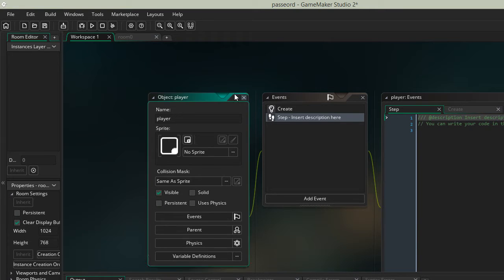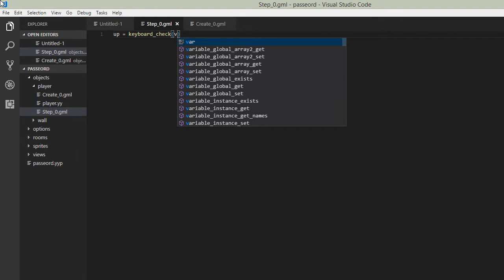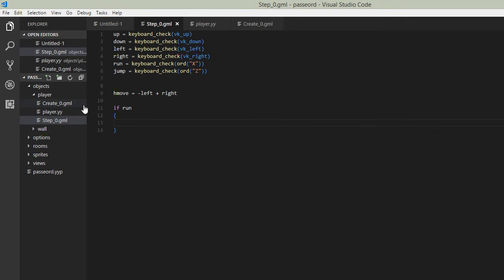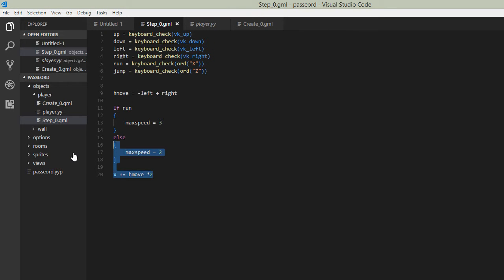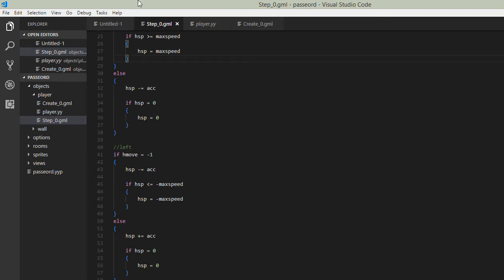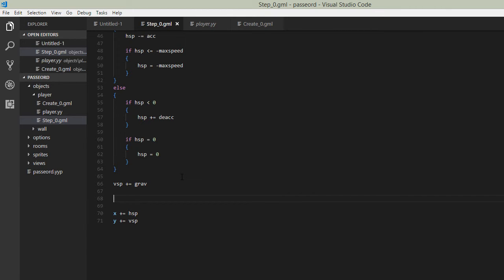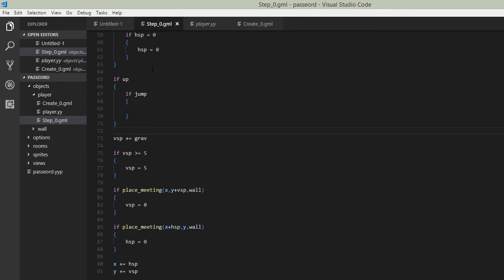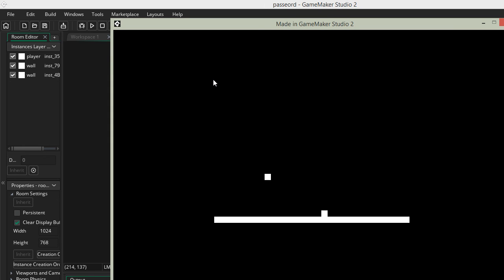How to make a platformer in GMS2 Epesode 1 Movement.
How to make a game in GML.